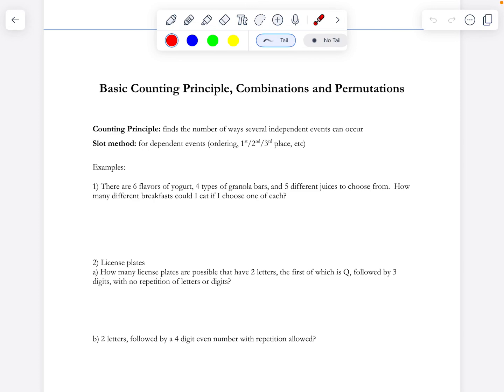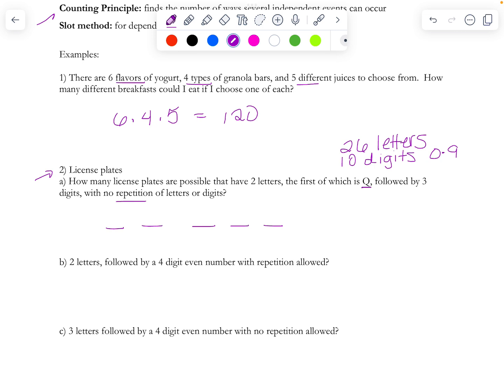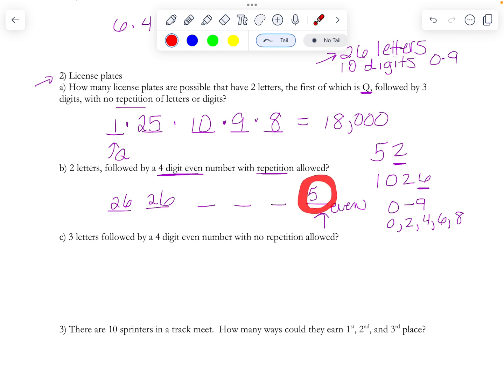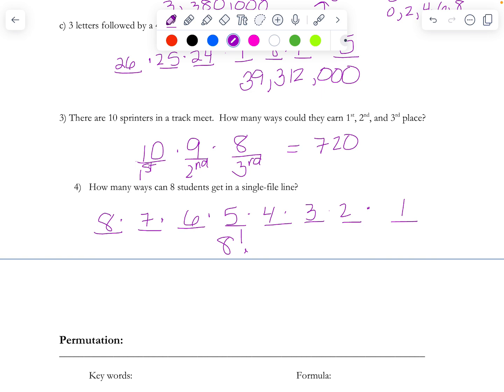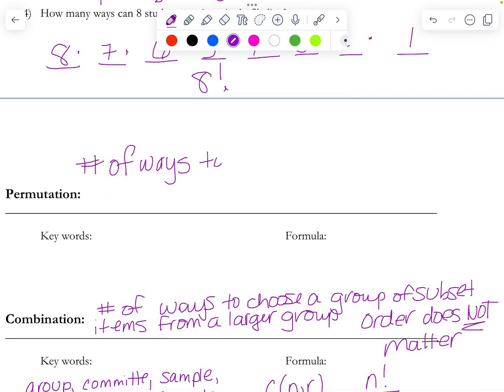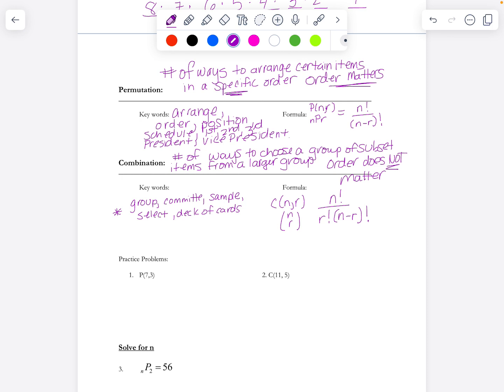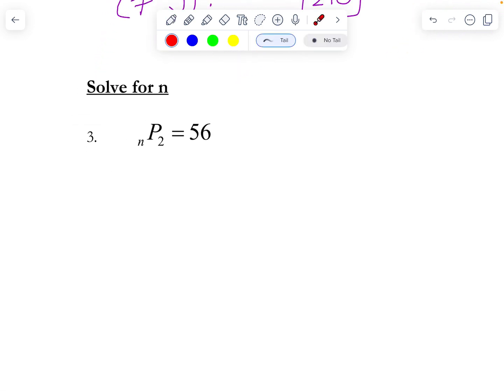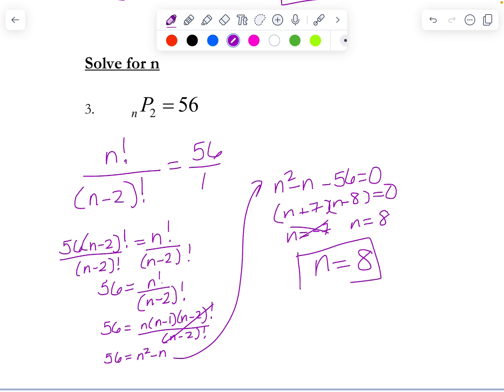Basic Counting Principle, Permutations and Combinations